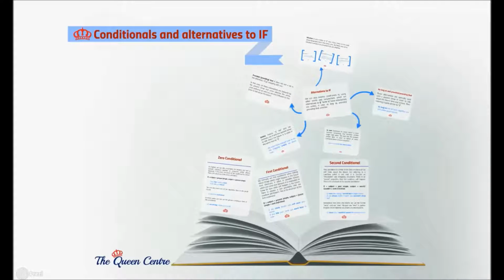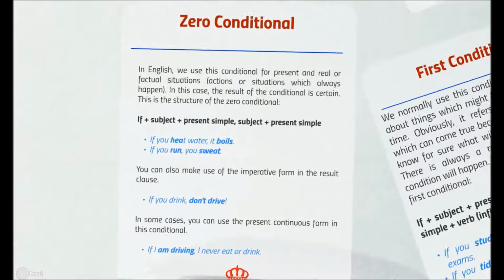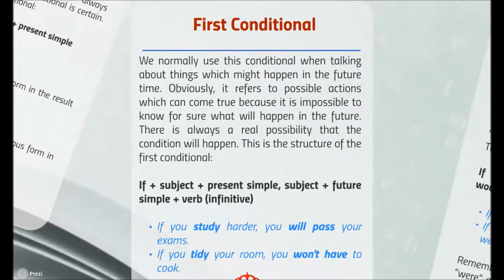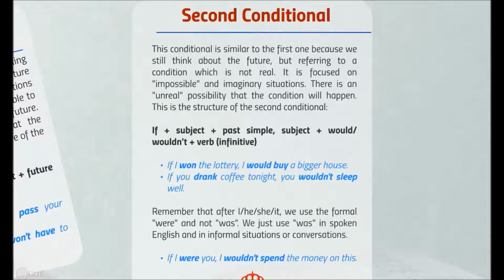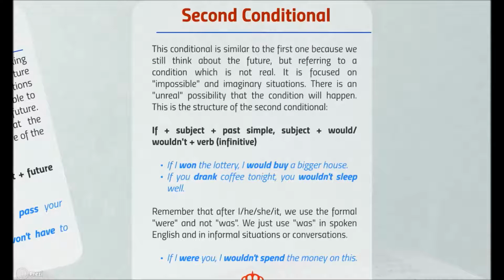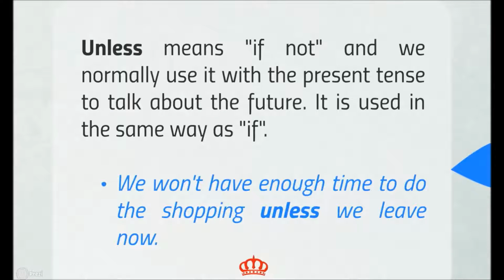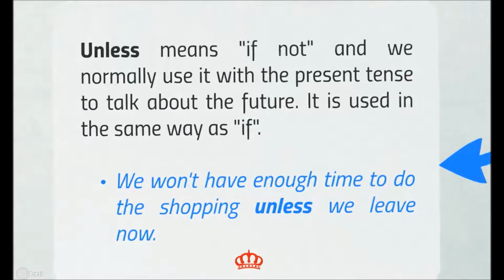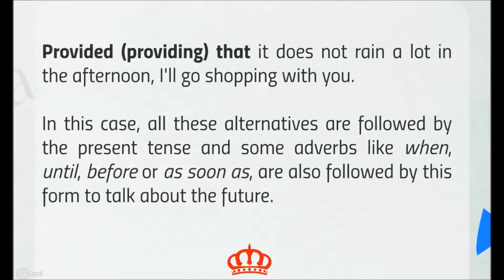Grammar. Conditionals and alternatives to if. Unit 9. First Certificate English Course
Grammar Unit 9 . Conditionals and alternatives to if.

In unit 9, we will look at the different conditional forms in English. We will also study the alternatives to IF. This will helps us avoid repetition when using these forms.
1. Zero conditional
2. First conditional
3. Second conditional
Alternatives to IF
• Unless
• In case
• As long as/ provided/providing that
• Whether
En la unidad  9, vamos a ver las diferentes formas condicionales en inglés. También estudiaremos las alternativas a IF. Esto nos ayudará a evitar repetirnos cuando usemos estas estructuras gramaticales.
1. Condicional cero
2. Primera condicional
3. Segunda condicional
Alternativas a IF:
• A menos que/ a no ser que
• En caso
• Siempre y cuando/ suponiendo que/dado que
• si